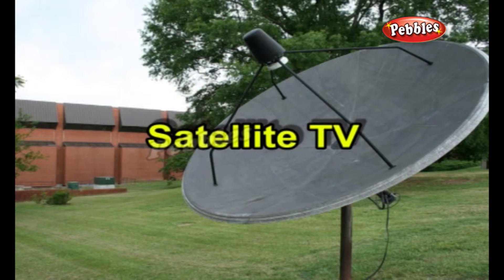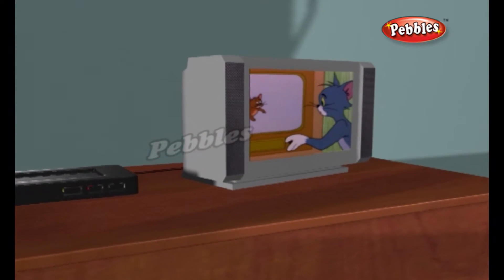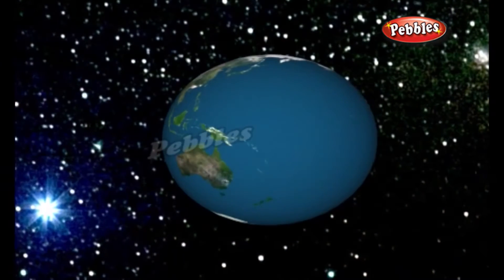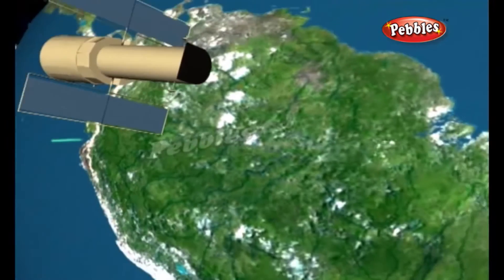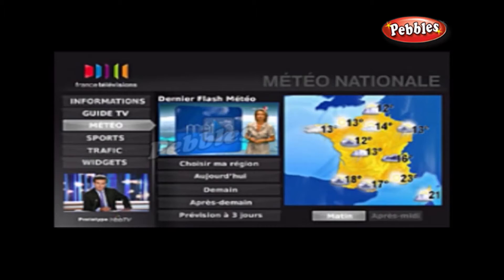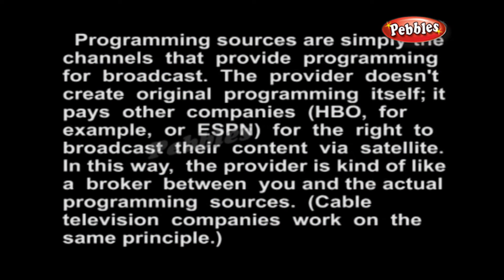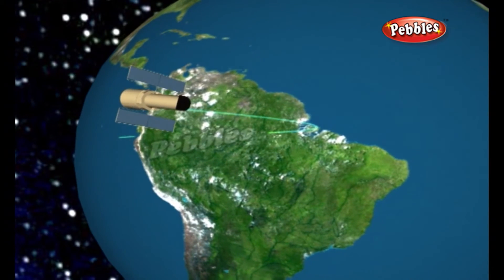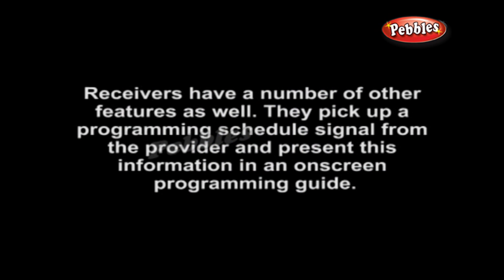How does Satellite TV Work | How Stuff Works | How Devices Work in 3D | Science For Kids